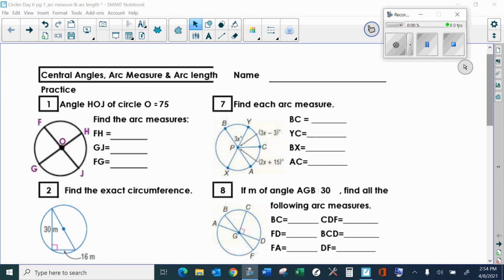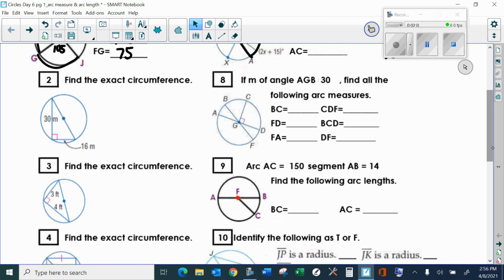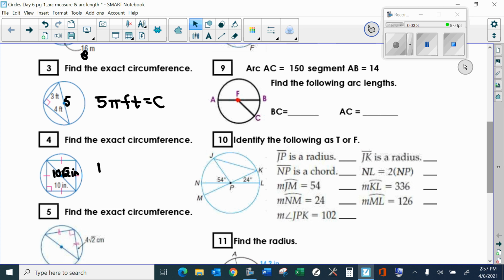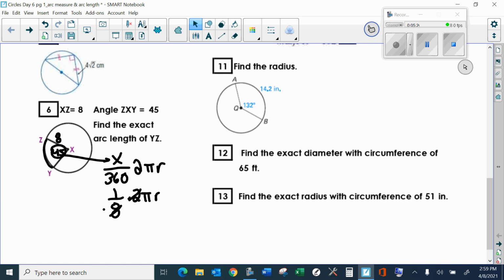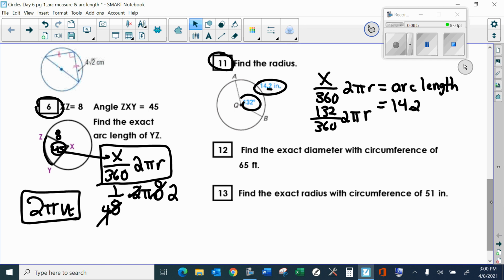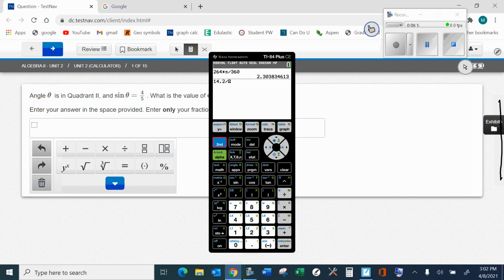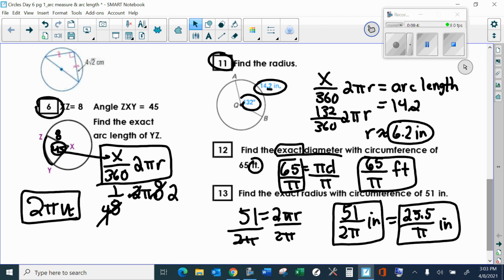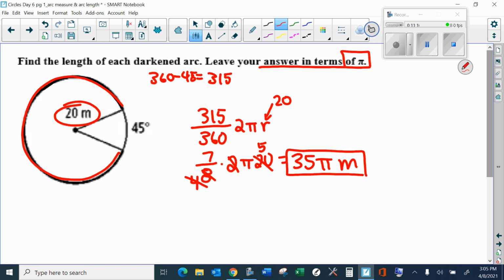Circles Day 6 arc measure & arc length & C 11 5 min